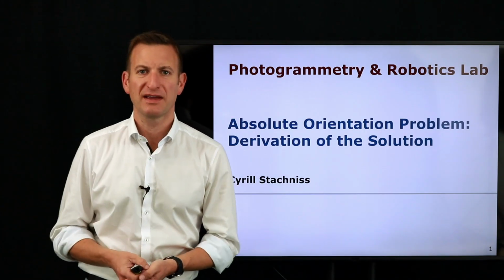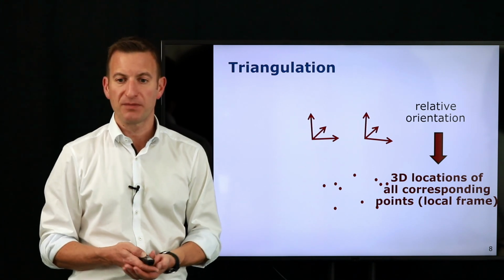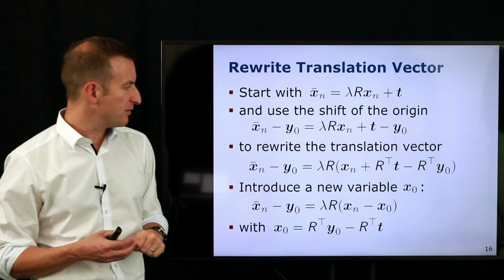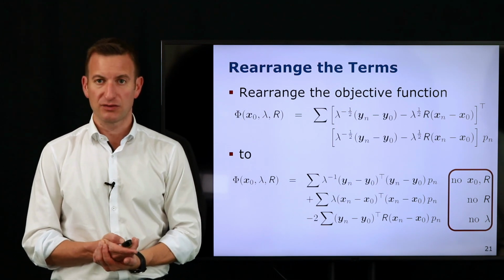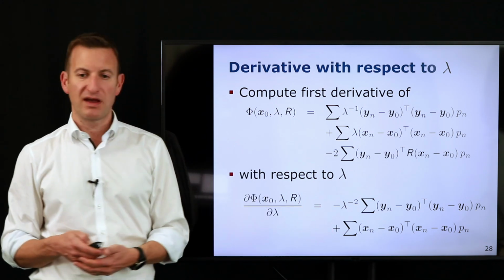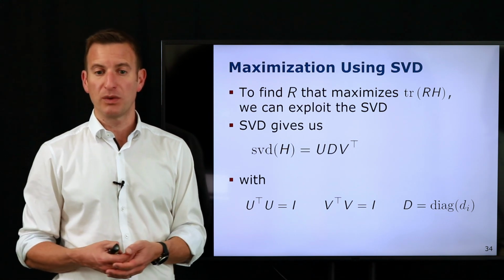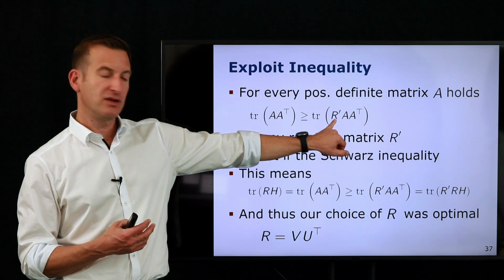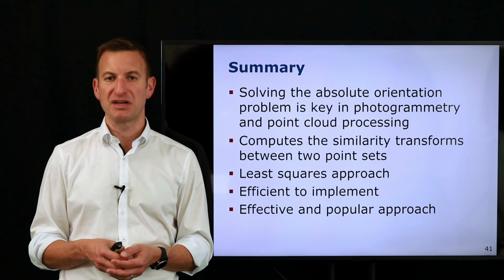Absolute Orientation: Similarity Transformations Between Point Sets (Cyrill Stachniss, 2020)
Absolute Orientation Problem: Derivation of the Computing Similarity Transformations Between Point Sets
Cyrill Stachniss, Fall 2020